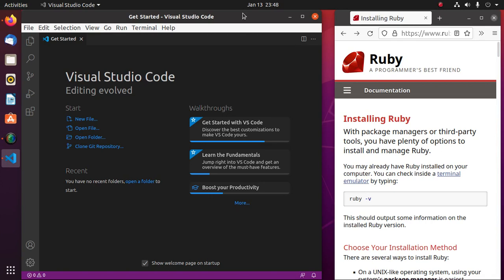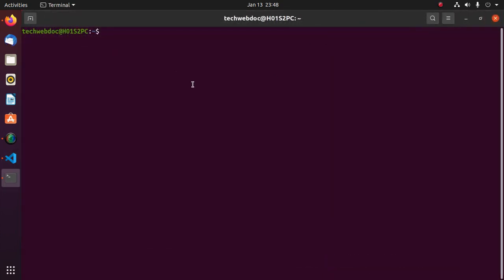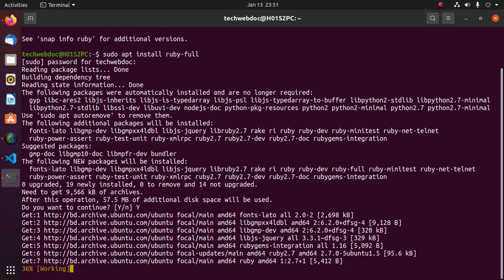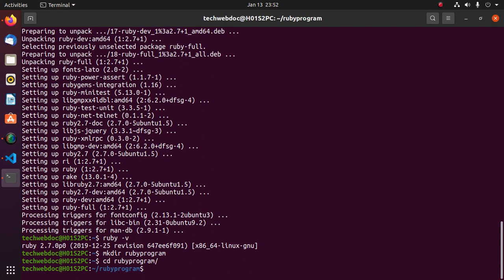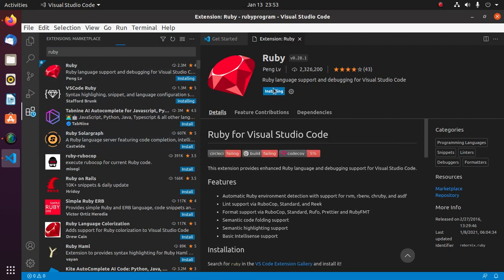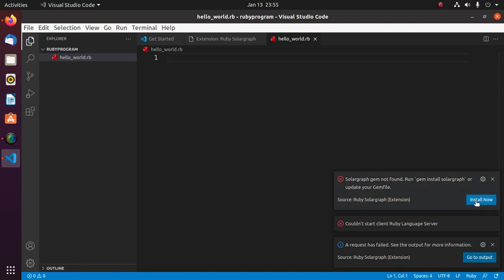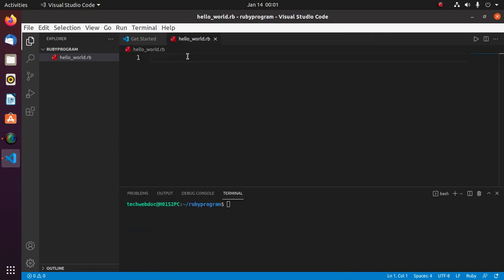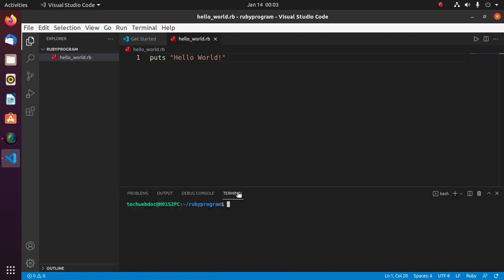How to run a Ruby program on Visual Studio Code | Ruby in Visual Studio Code in Ubuntu 20.04 | Linux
This is a complete tutorial, here, You will get learn How to install Ruby on Ubuntu 20.04 LTS or Linux and How to configure vscode for Ruby programming and also learn How to create and run a Ruby program on vscode?